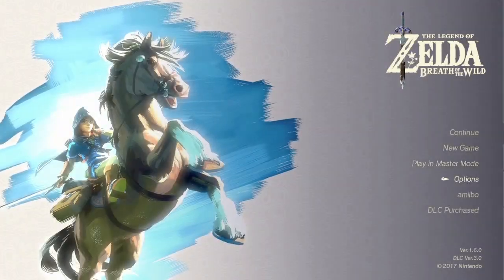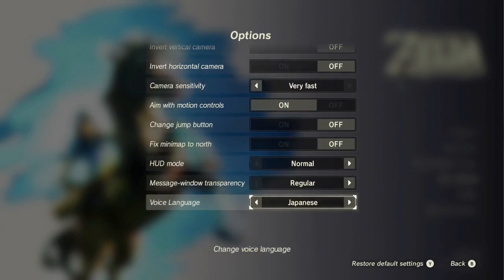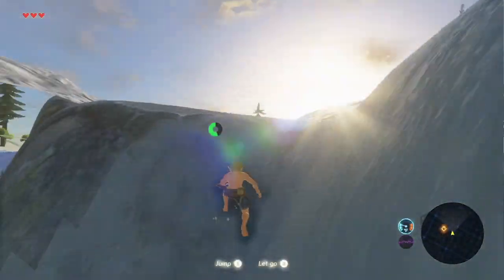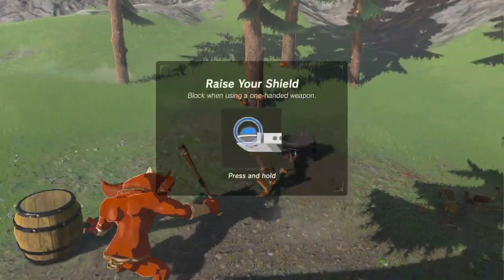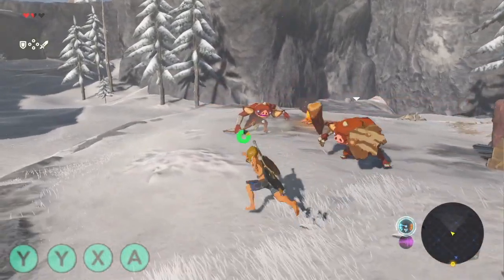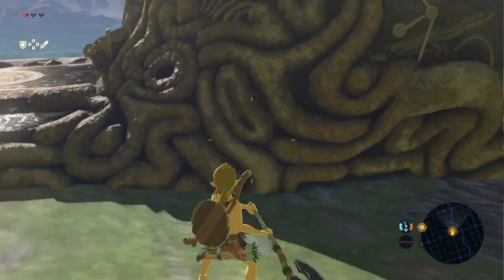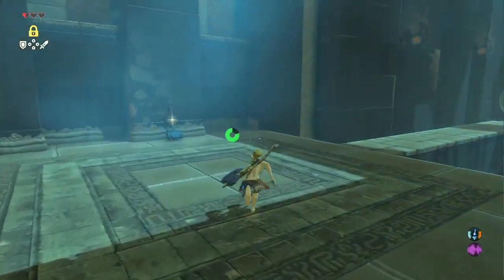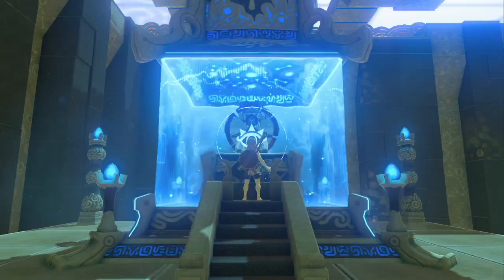Zelda Speedrun Tips - Episode 1 - Any % Stasis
This is a supplemental resource for speedrunning Breath of the Wild. Check out Limcube's tutorial first here:

Thanks to Limcube for the great tutorials. Additional thanks to all the runners that helped contribute and teach me the run including:
OuterEarth, TallestThomas, SaladFlame, Rasen, Taykage, Torp, DCG, Otsujimaker, Ezio, Zoe, Jimbo, Song, and Harm